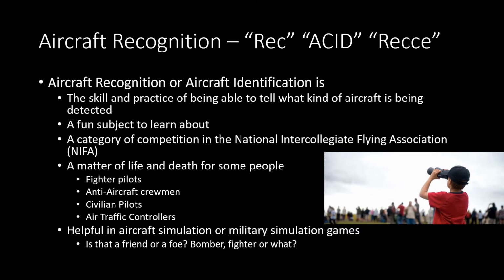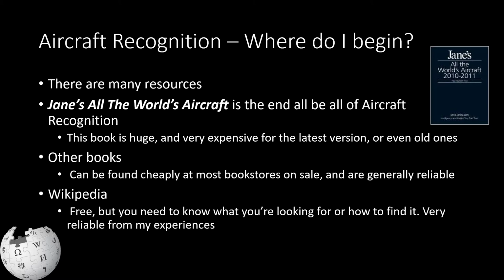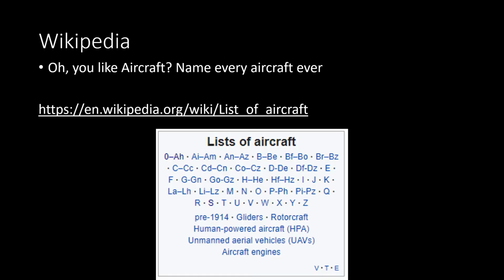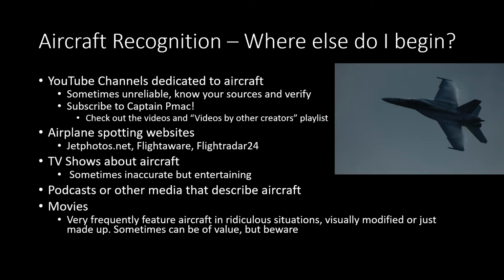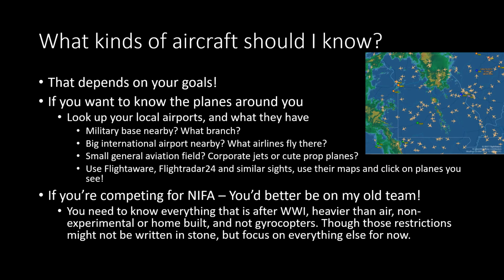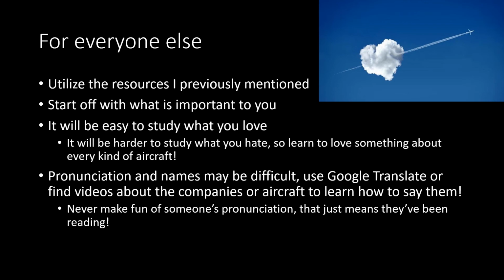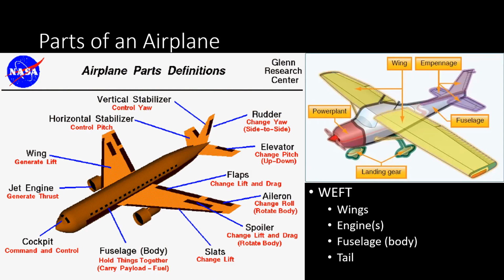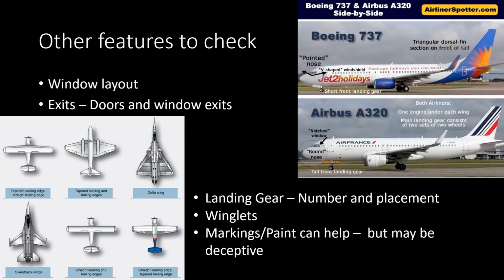Welcome to Aircraft Recognition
Welcome to Aircraft Recognition! This channel has plenty of content to help people learn aircraft recognition, but I have yet to explain what it is and how to study for it on your own. Hopefully you can use this to really kick off your own Rec journey!